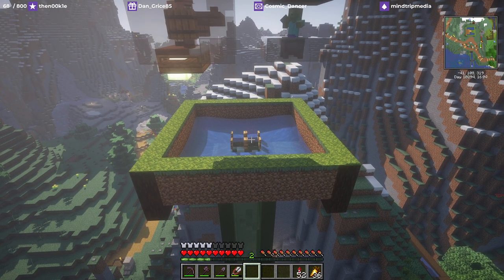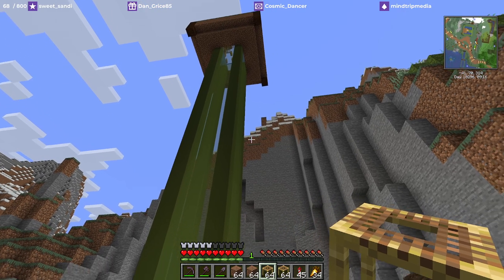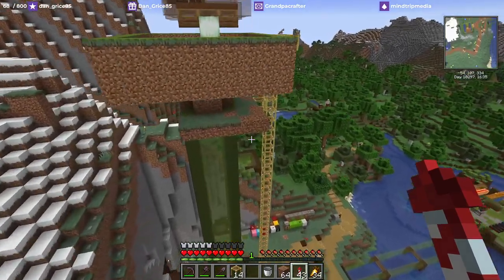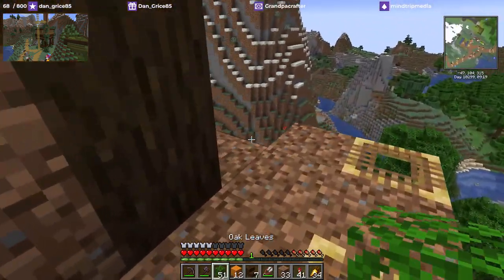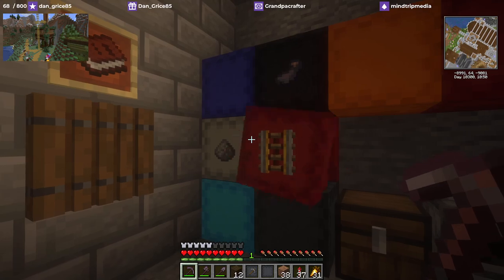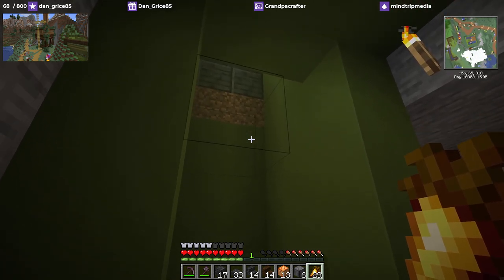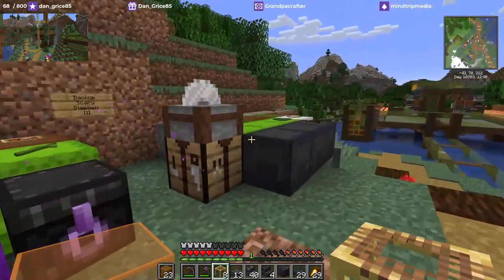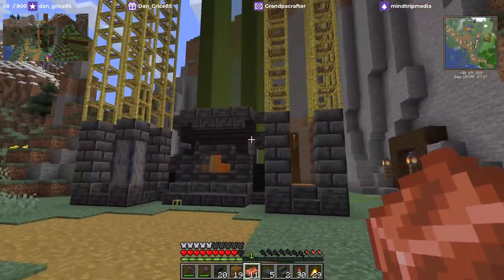The Citadel - Fixing The Server Iron Farm - Part 3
Raising the spawning platform for the iron golems, and redesigning the base of the iron farm. This is the slow, but eventually rewarding part of the process of designing builds off the cuff, live on stream.